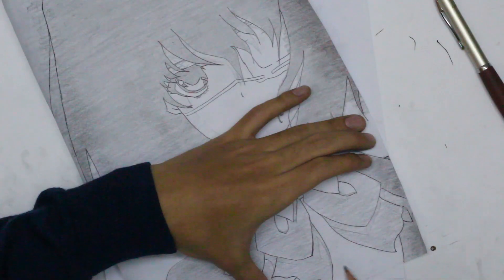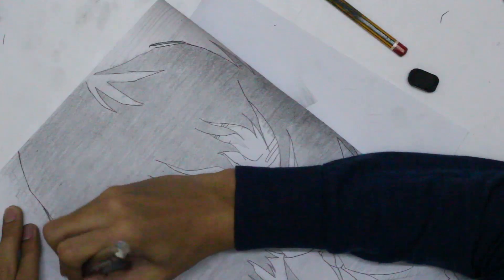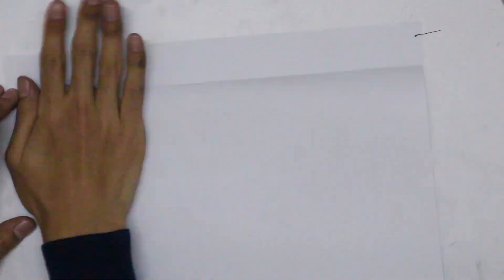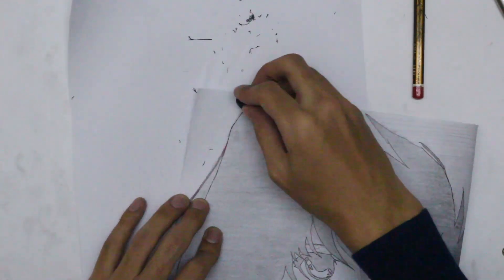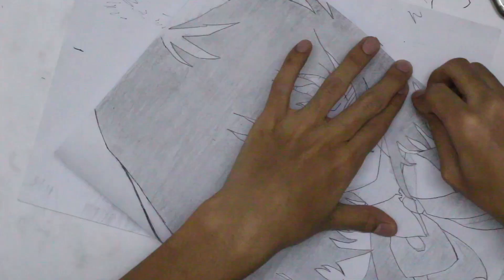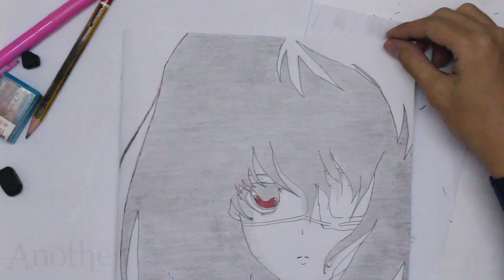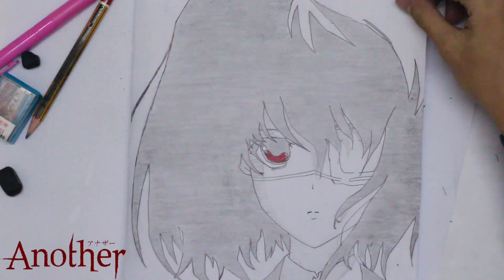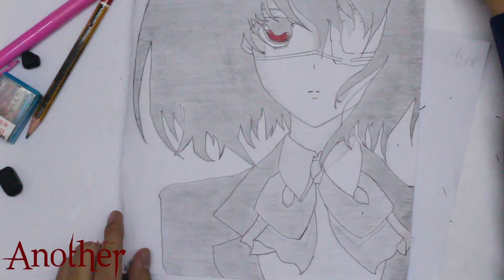My Number 5 Anime - Sketch Walkthrough Edition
This video is about My Top 5 Anime with Sketch Walkthrough. I will reveal my Top 5 Anime with Sketching it and explaining why it is Top 5. It took me hella lot of  work just to make 3 minute video. Though quite satisfied from the work. Hope you guys love it.

Other Top 5 Anime and Sketch Walkthrough are on there way. And I will make a video showing my professional instruments that I used here to sketch kappa.